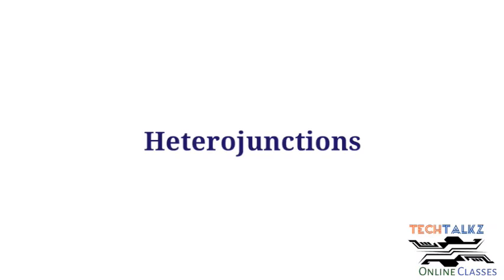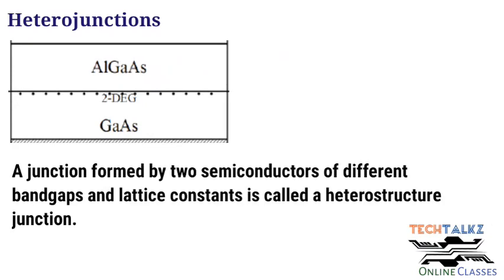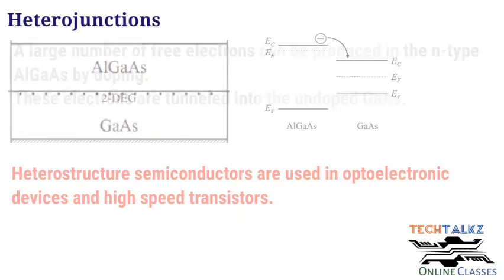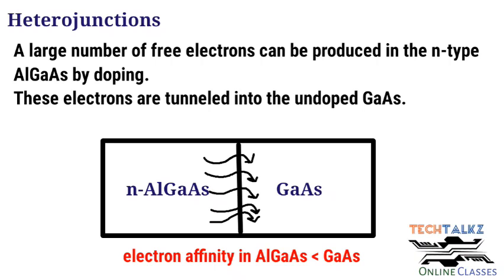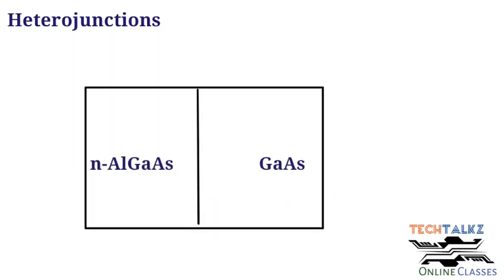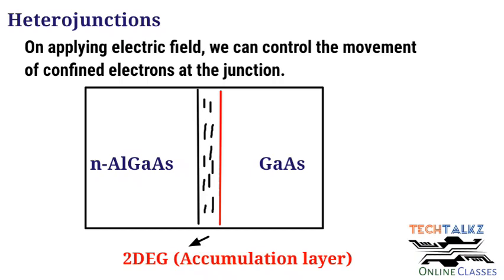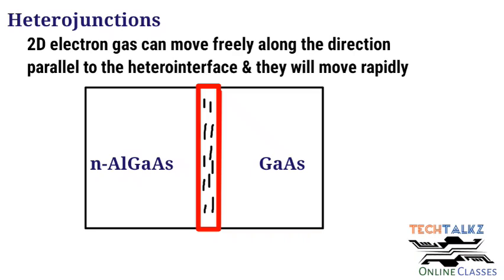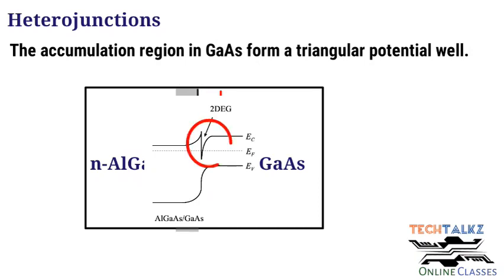Module 4|Part 2|NANOELECTRONICS|Introduction to Heterojunctions |KTU